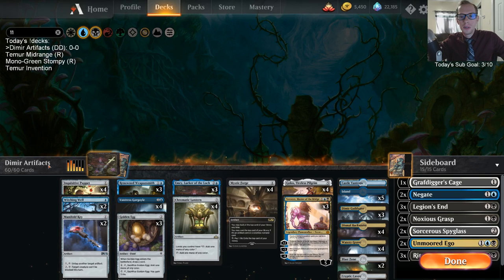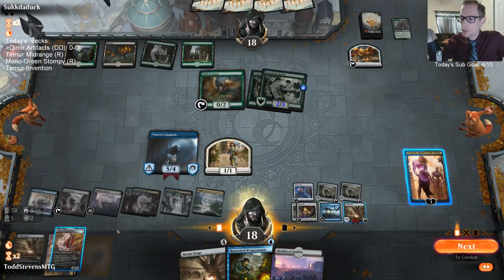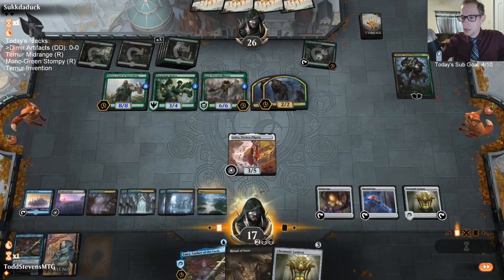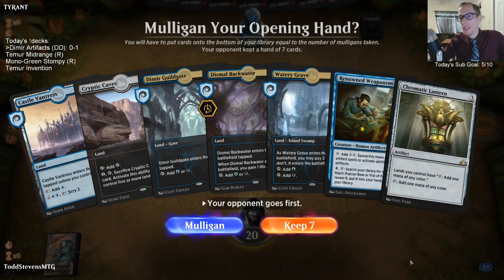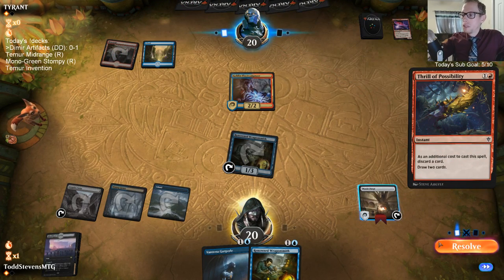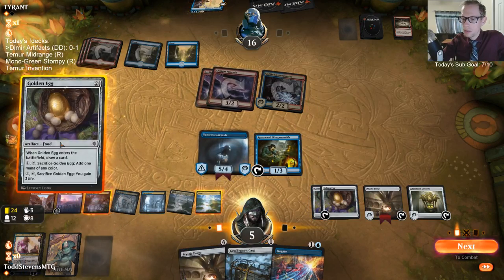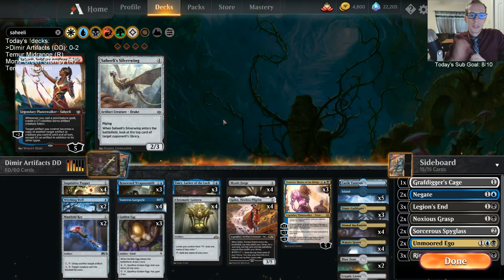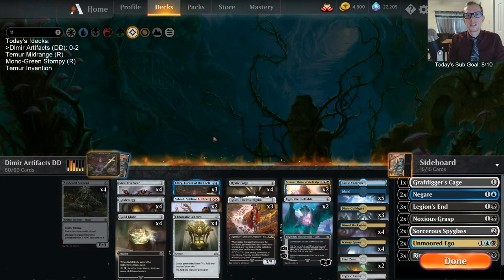Dimir Artifacts: Tezzeret's Forge